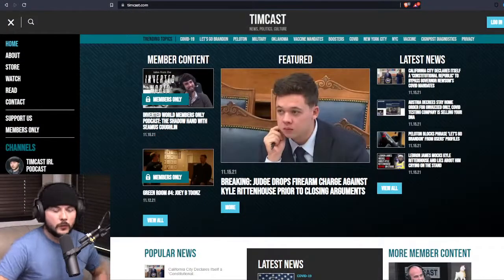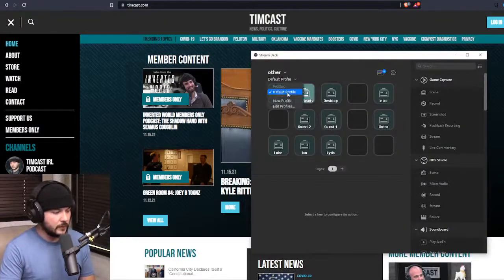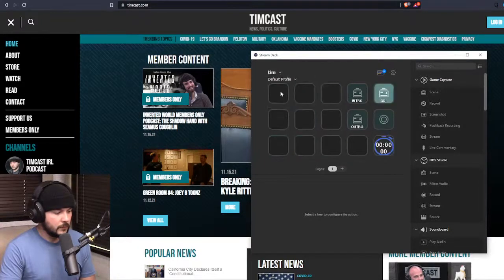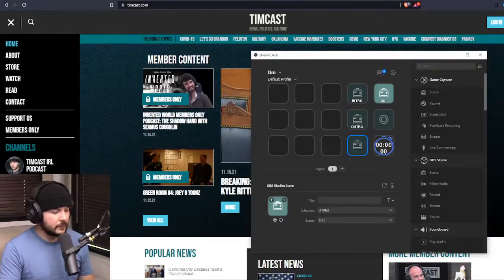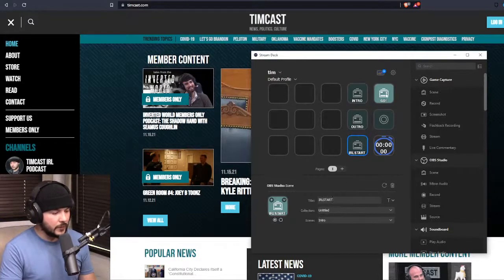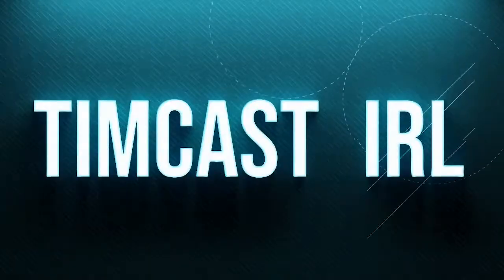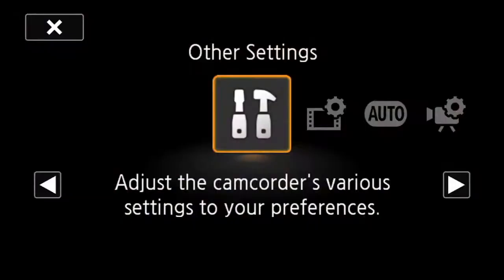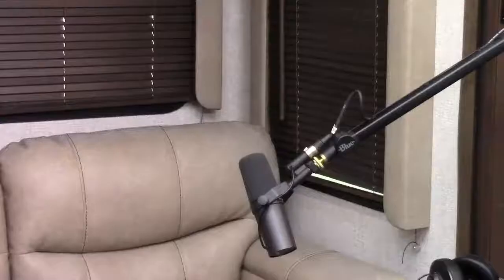RV Test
wicked cool bruh